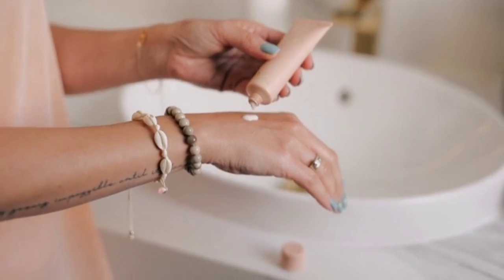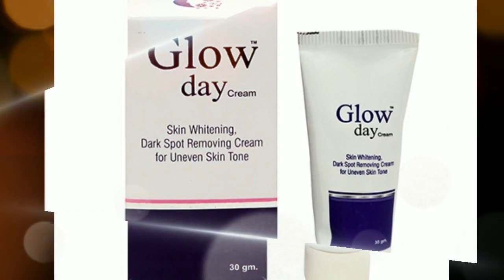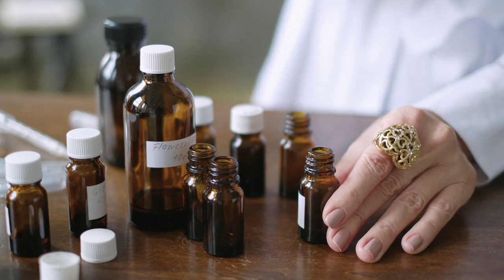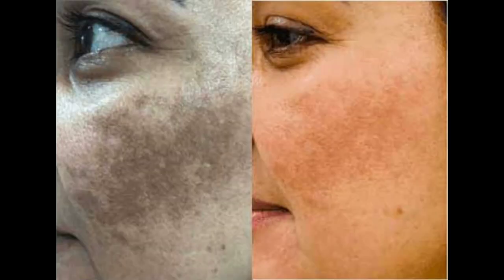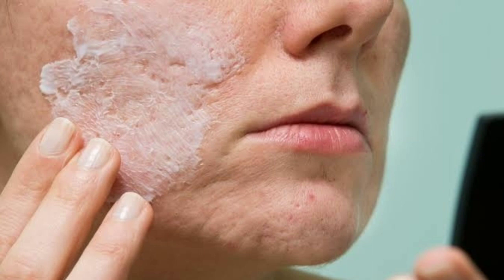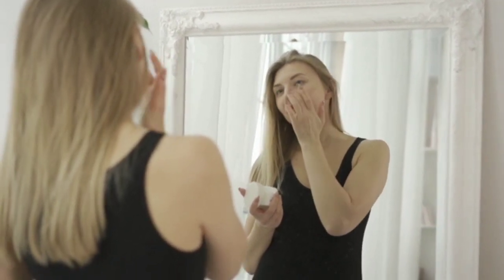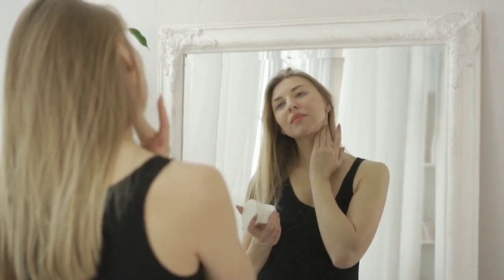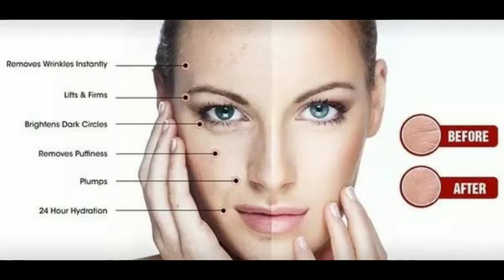दाग धव्वे झाइंया को साफ़ करके चेहरे को गोरा करता है | Glow day cream | Best skin whitening cream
RESORCINOL, ARBUTIN, GLUTAMIC ACID, KOJIC ACID, OCTINOXATE, ALLANTOIN, NIACINAMIDE

Features & details
SKIN WHITENING, DARK SPOT REMOVING CREAM